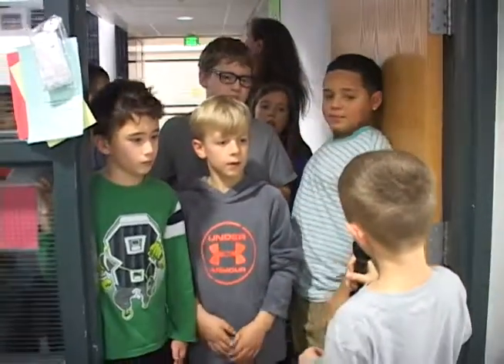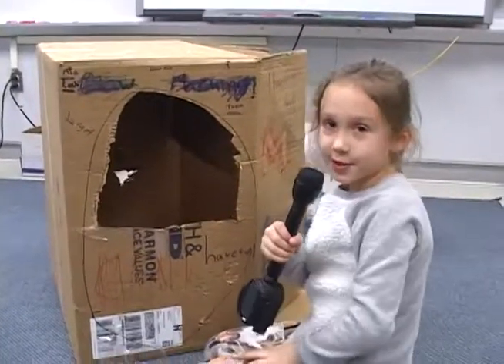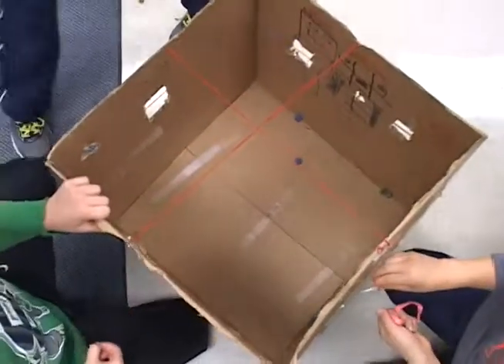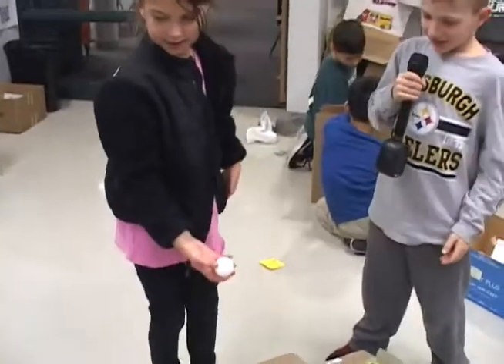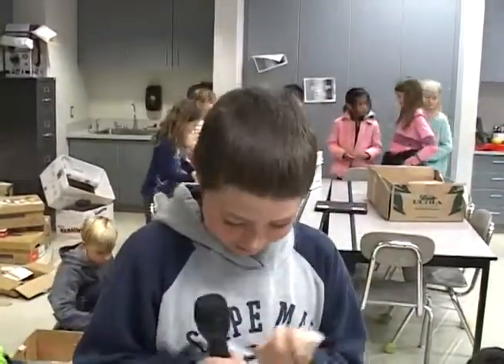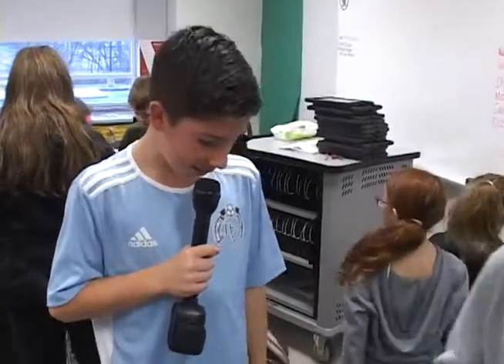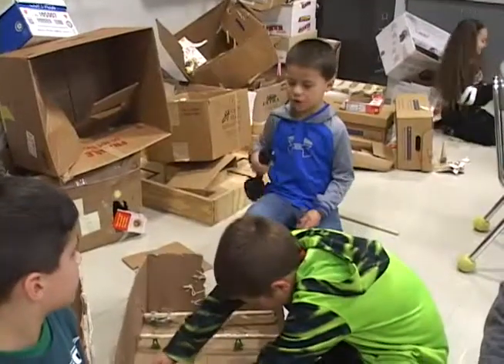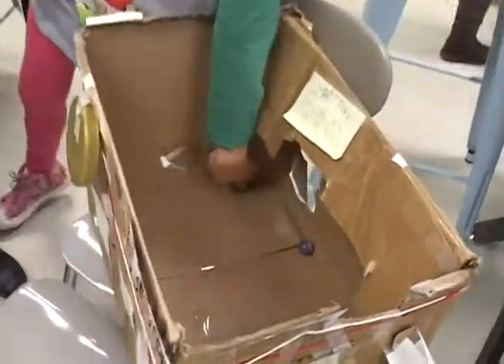Vernfield Cardboard Game Arcade 12/5/17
Mrs. Kling’s second grade technology students at Vernfield Elementary School work with their peers utilizing the design process in engineering to create a cardboard game arcade. DesignProcess Enginnering sasdnext STEM @Mrs_Kling_Tech